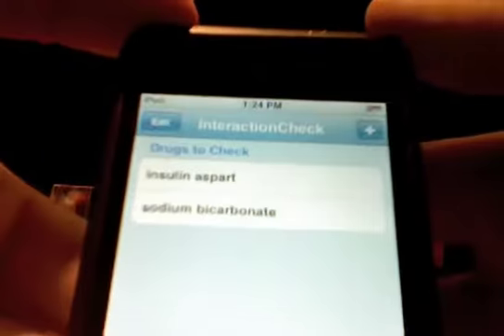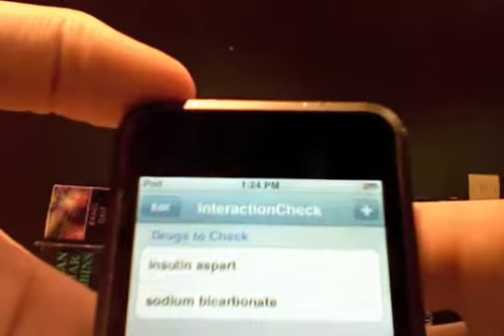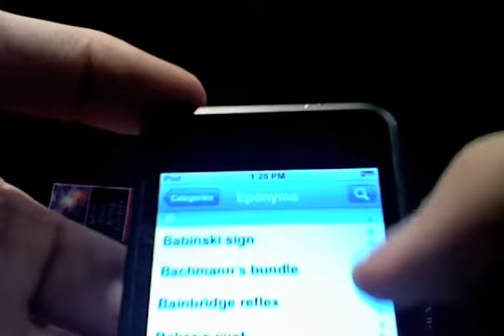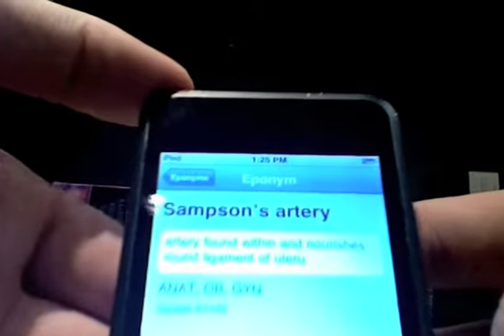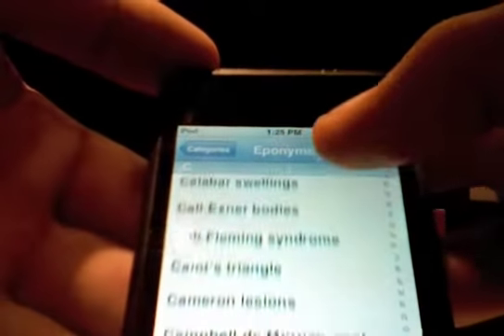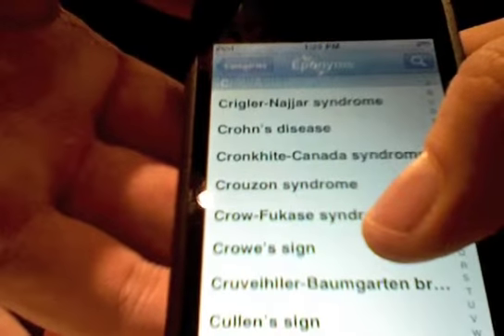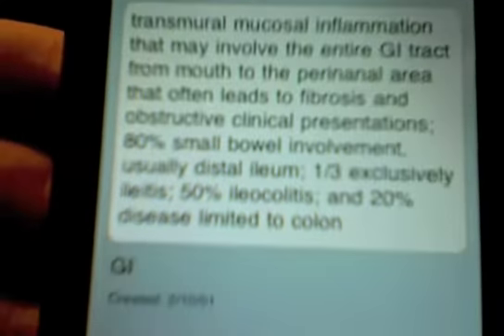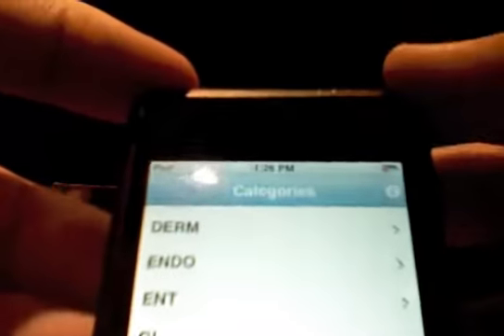MedPods.net Nov 08 Vlog 1.1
The first video log demonstrating the medical capability of a medpod